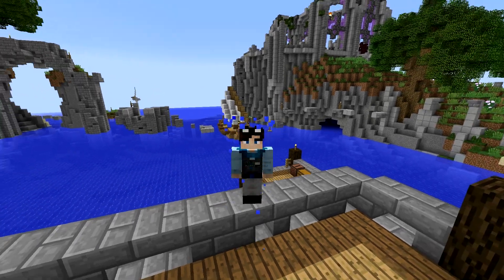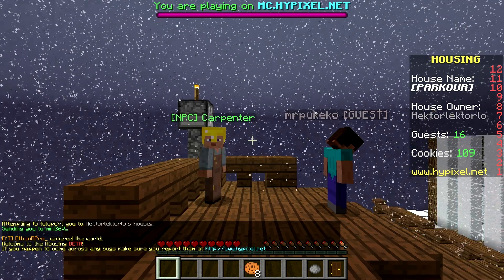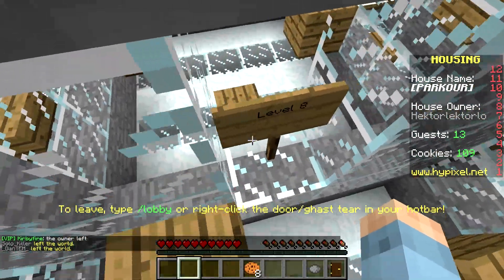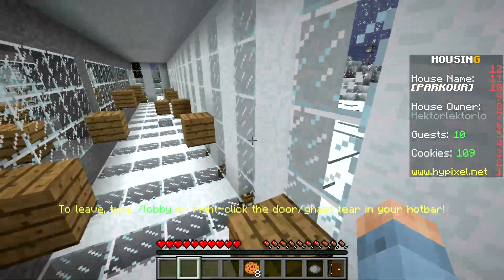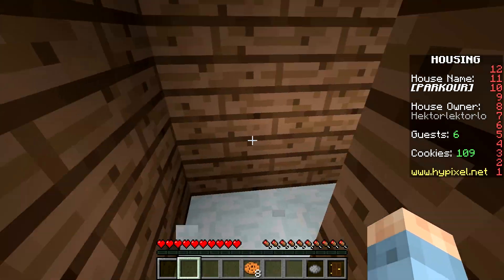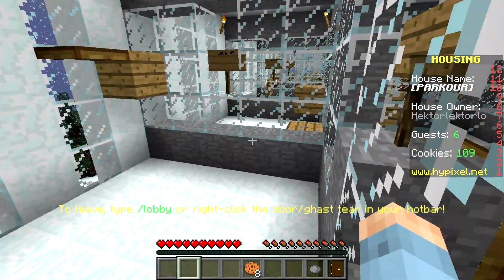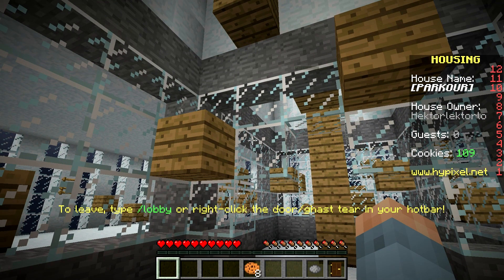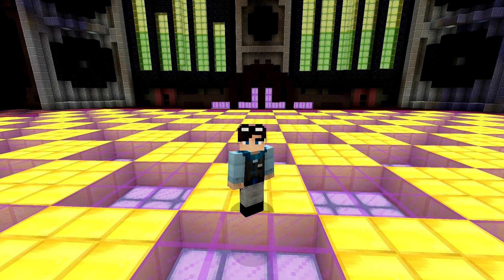Hypixel Plot Parkour | House - Hektorlektorlo | WHEN YOU FAIL AT BEING GOOD AT ANYTHING EVER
Today we explore the player owned housing feature on Hypixel. One of the most popular house type appears to be parkour, so I've taken it onto myself to TRY THEM ALL. This should be funny!

House Owner - Hektorlektorlo

Check him out! :D

FanSkype► EthanRPro